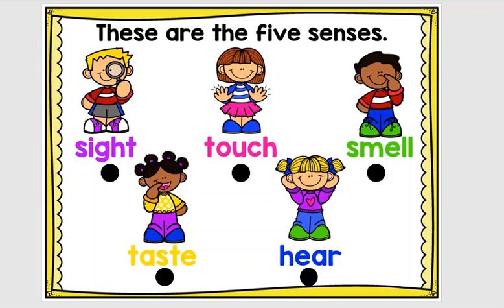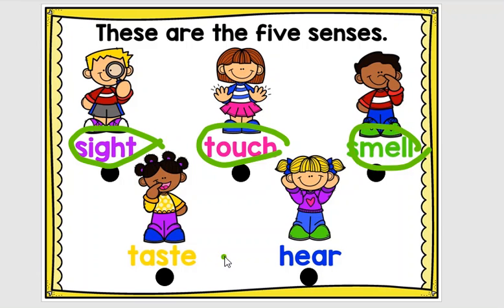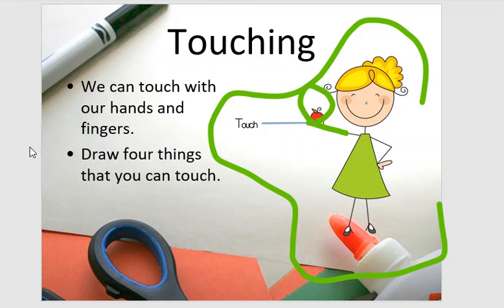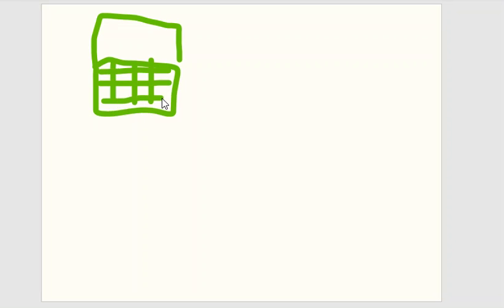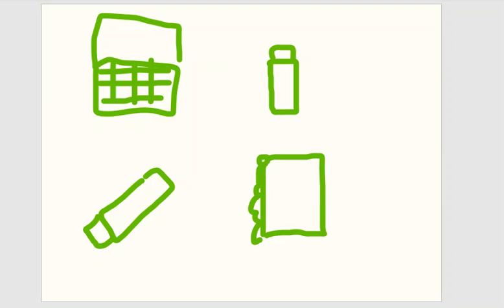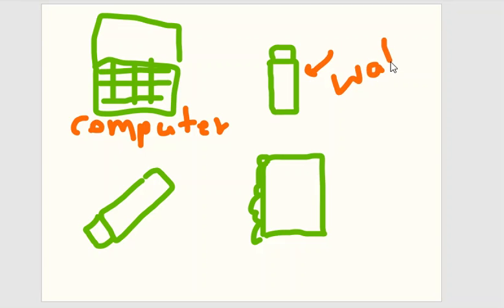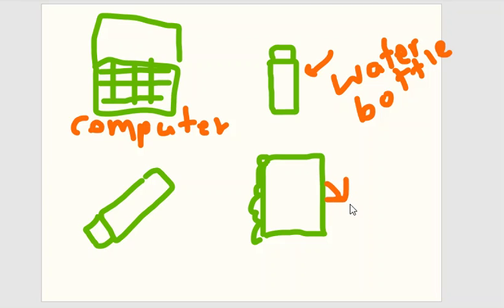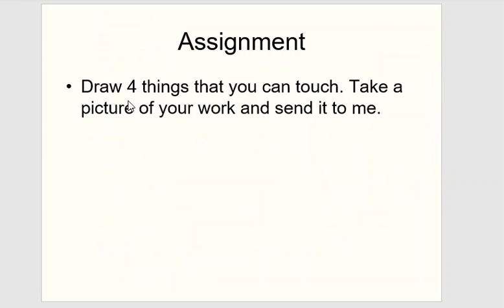Science Lesson 9-11-2020